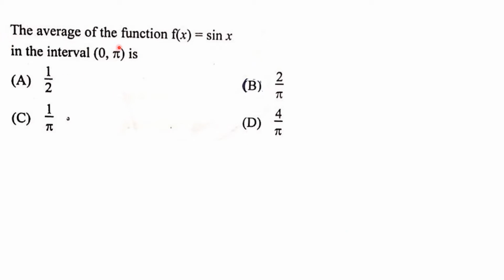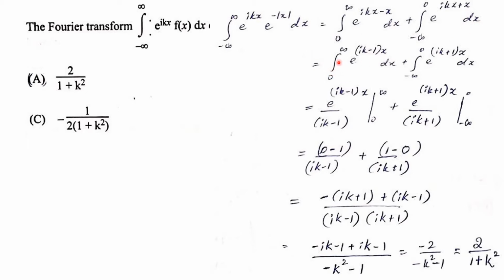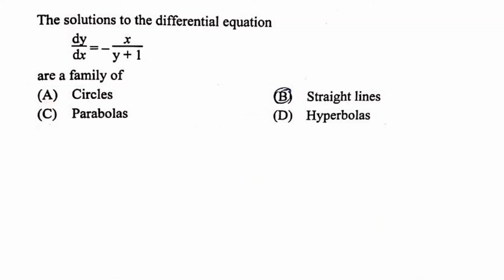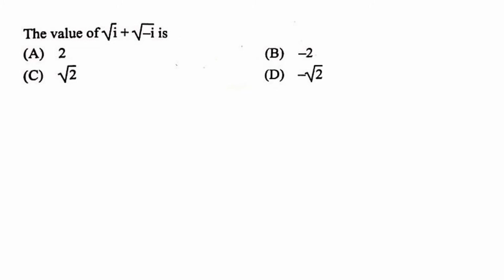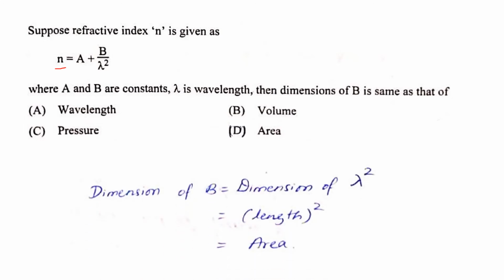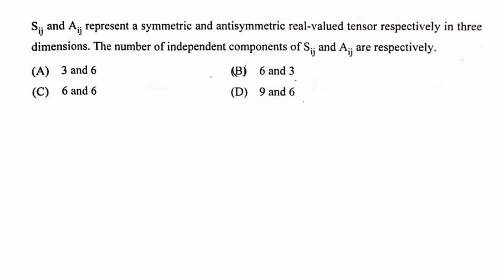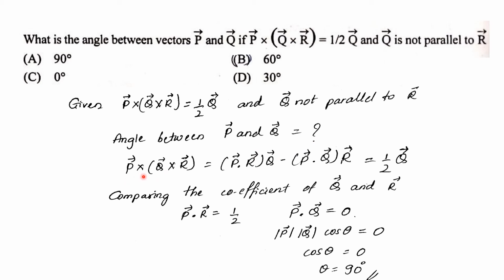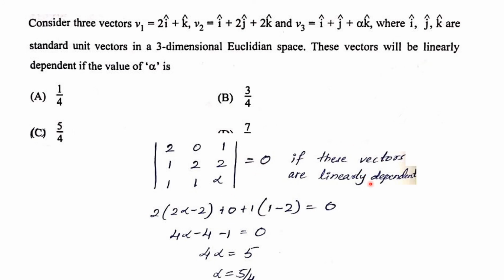Mathematical Physics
GFGC-Assistant Professor Recruitment 2022-Physics-Mathematical Physics